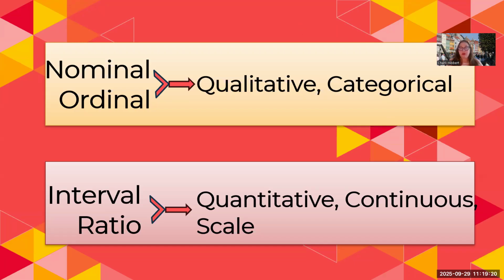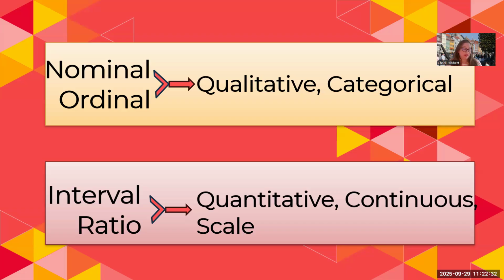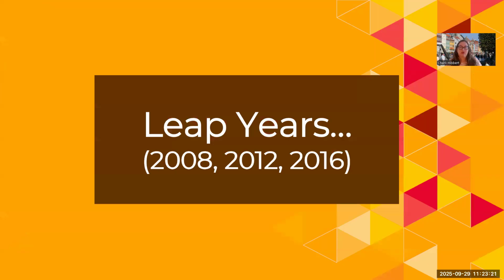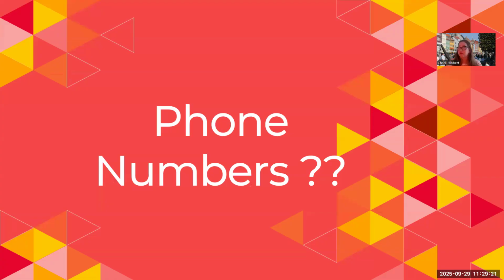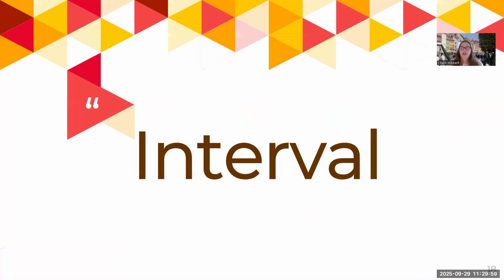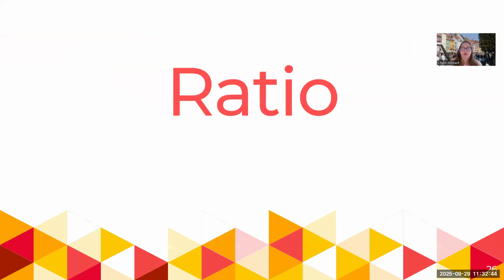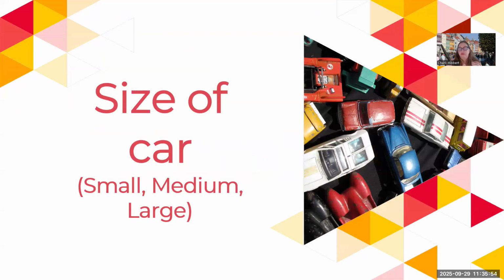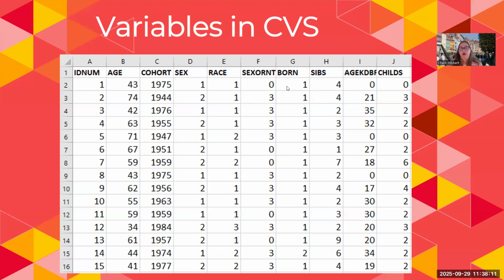Variable Practice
Use this video to help with identifying Variable Measurement (nominal, ordinal,  interval, ratio).